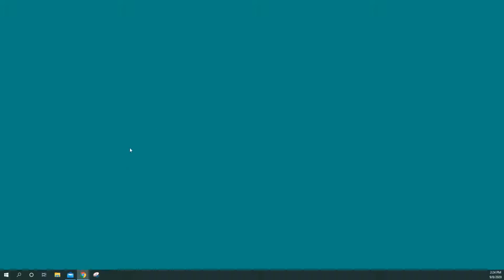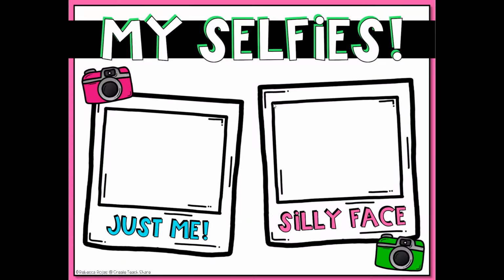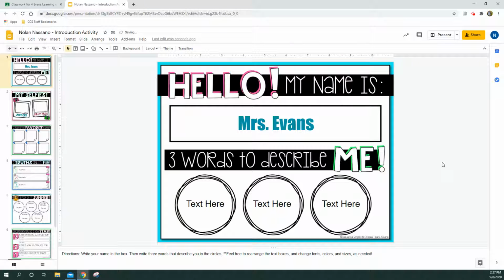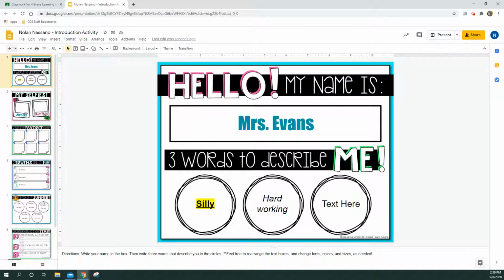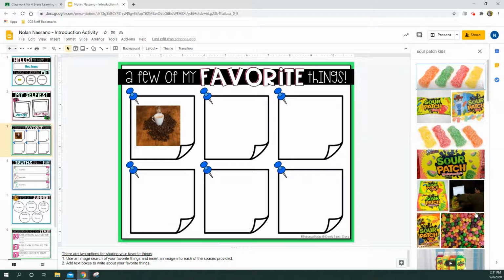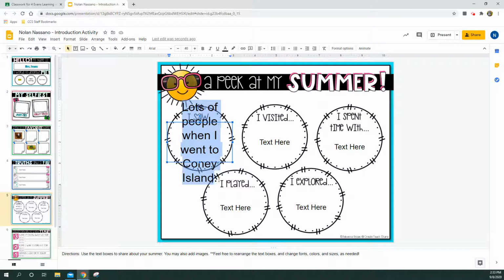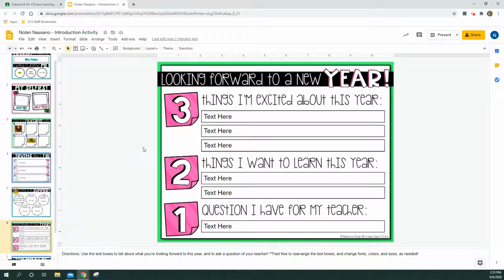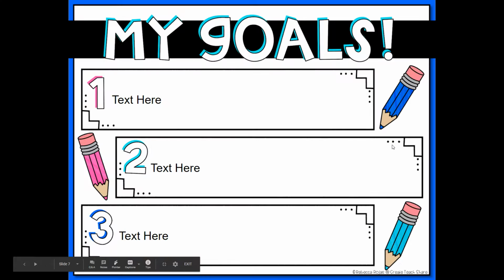How do I edit or change a Google Slide